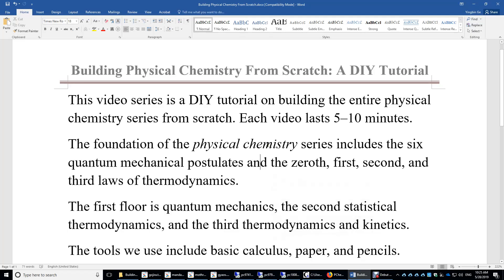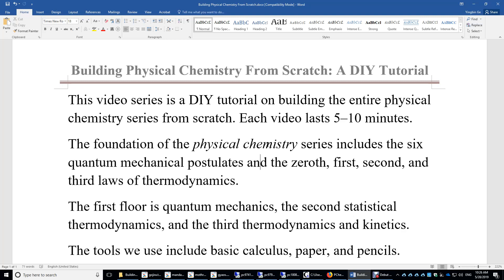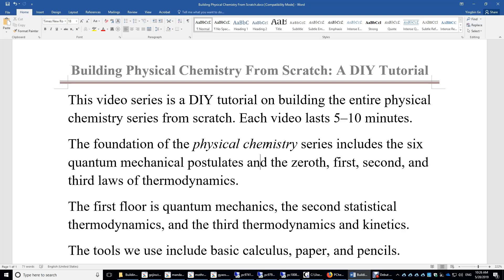Building Physical Chemistry From Scratch: A DIY Tutorial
This video series is a DIY tutorial on building the entire physical chemistry series from scratch. Each video lasts 5–10 minutes.The foundation of the physical chemistry series includes the six quantum mechanical postulates and the zeroth, first, second, and third laws of thermodynamics. The first floor is quantum mechanics, the second statistical thermodynamics, and the third thermodynamics and kinetics.The tools we use include basic calculus, paper, and pencils.